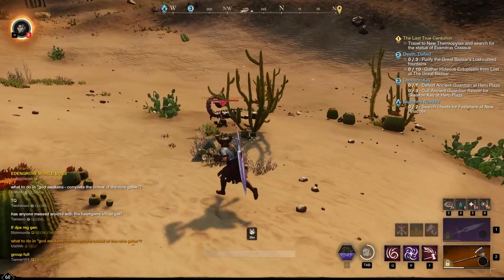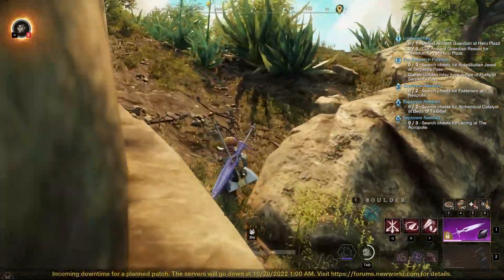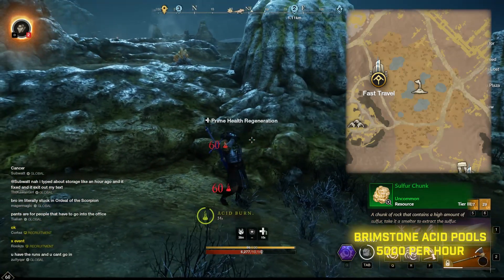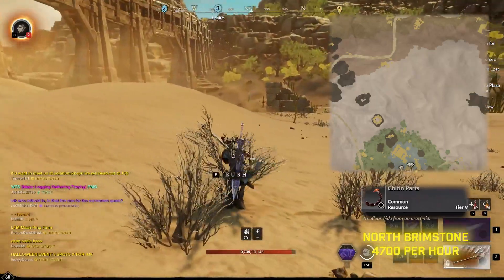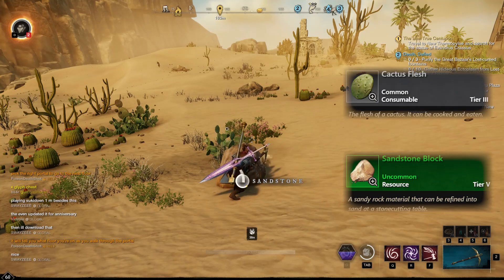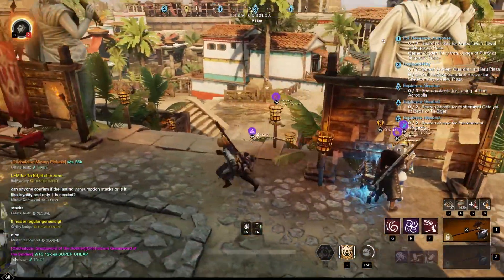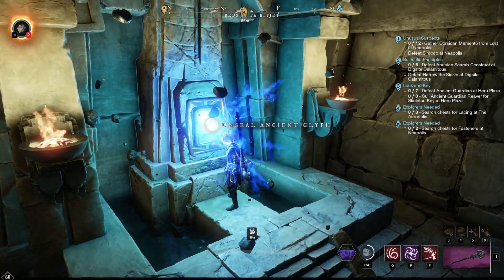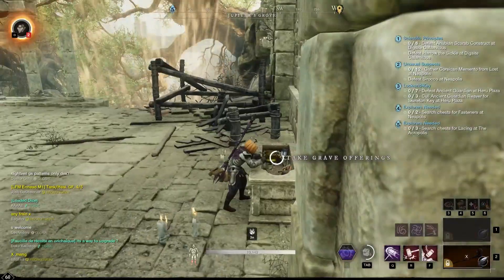Brimstone Sands Quick tips and Money Making Guide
New world just released it's first expansion Brimstone Sands. With new quests, new enemies, and new ways to make money in new world. I wanted to show a few ways I found to help make you some extra gold in New World while you quests and complete the new storyline. Some of these money making methods include aloe, sulfur, cactus flesh, sandstone, glyph chests and town boards.

There are tons of ways to make money in Brimstone sands but these are a few quick money making tips to use while you quest and explore the new territory.